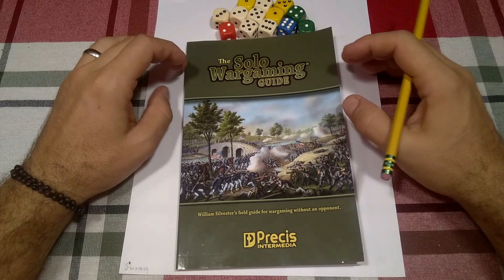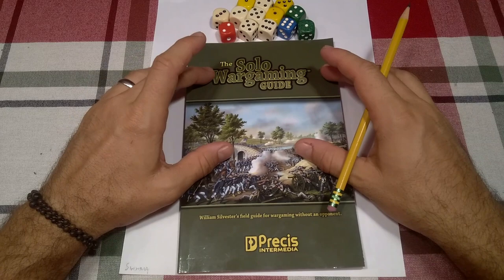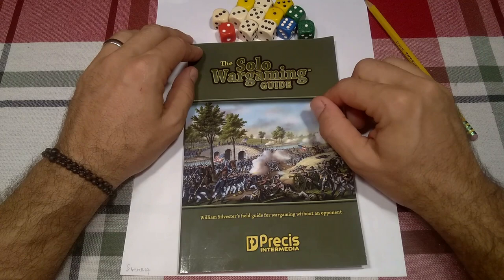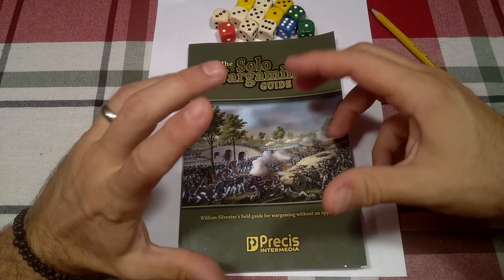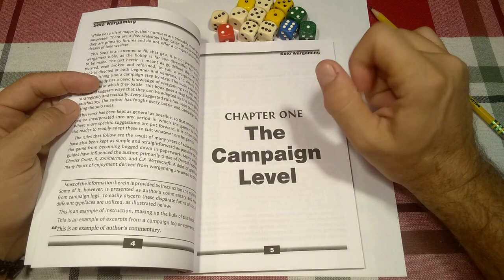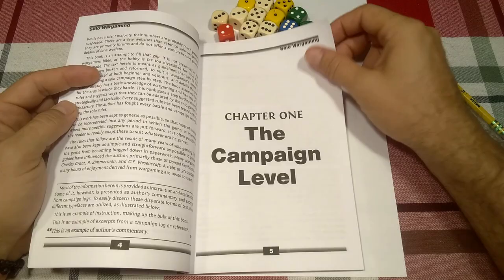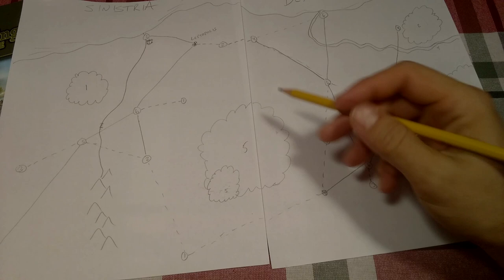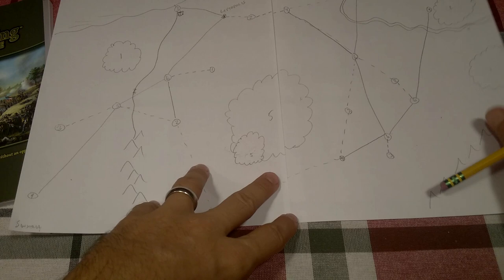The Solo Wargaming Guide: A Practical Application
Being the first part of a walk-through of William Silvestri's Solo Campaign Management Rules.  Wherein we generate two nations eager to wage war over a disputed alliance gone terribly, terribly wrong.

The Solo Wargaming Guide